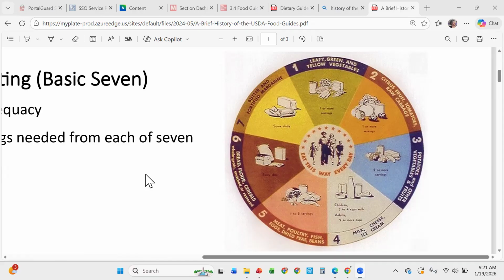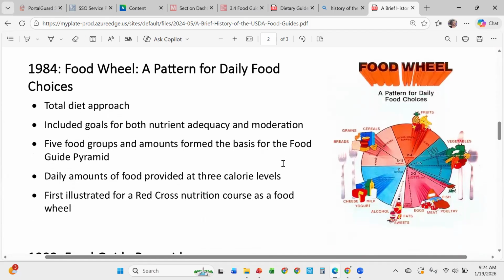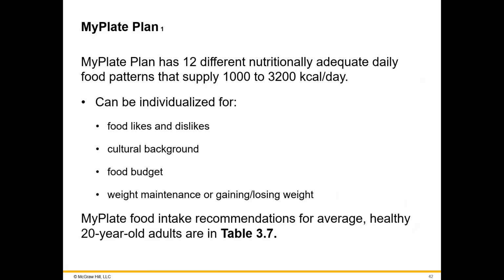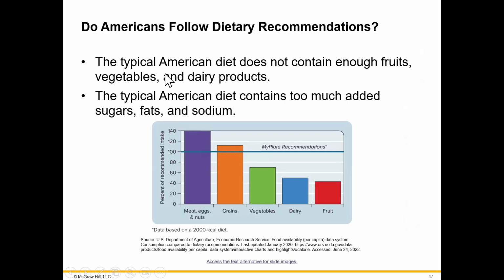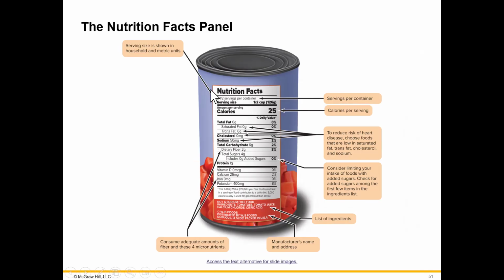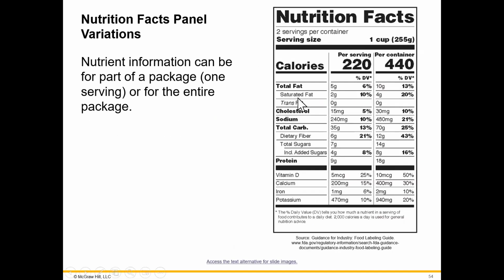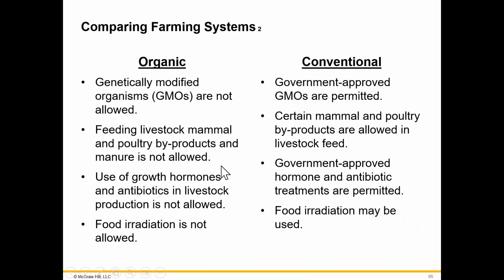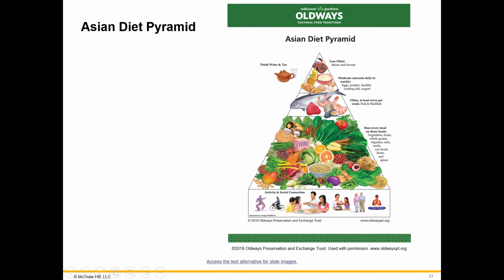CLARK BIO155 Lecture Video Ch 3 Part 2